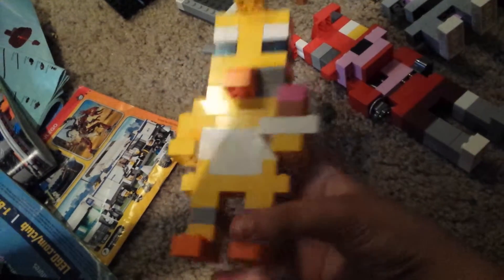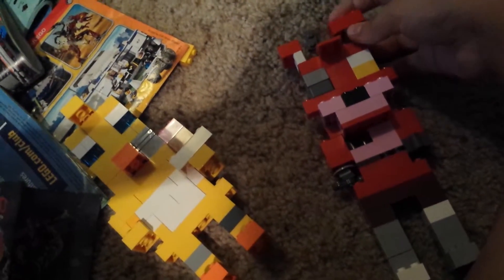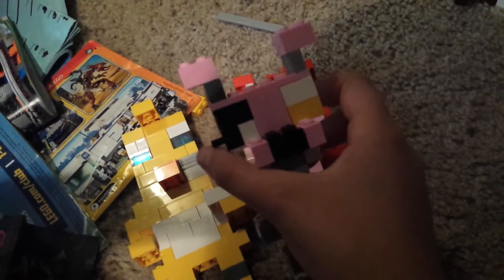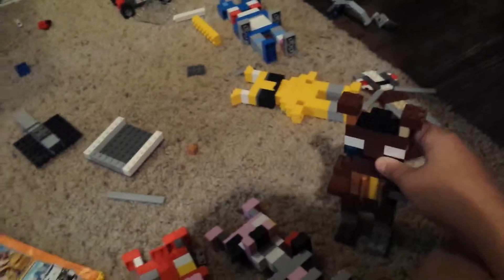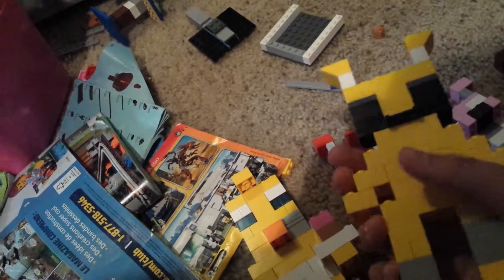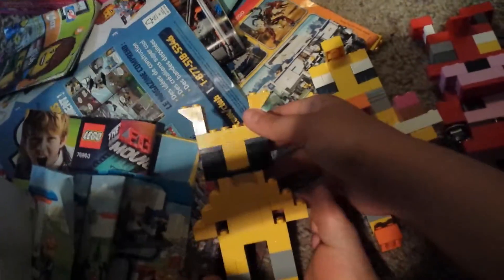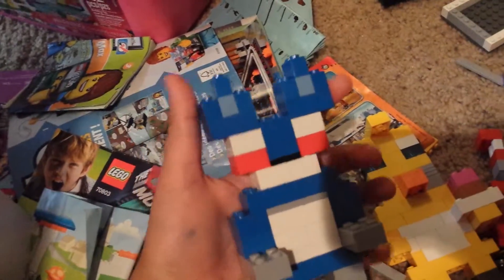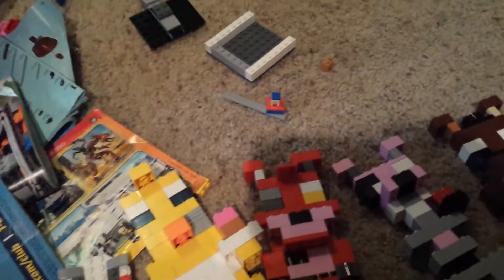Fnaf Lego figures